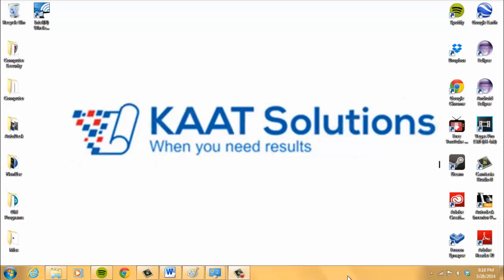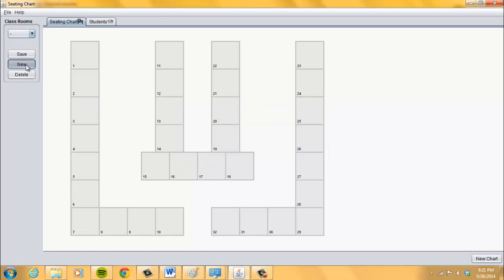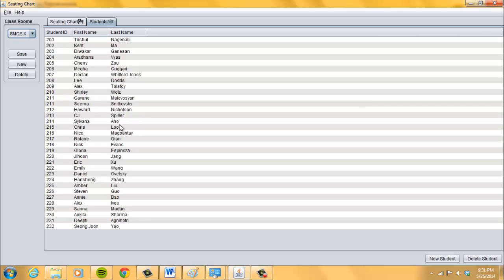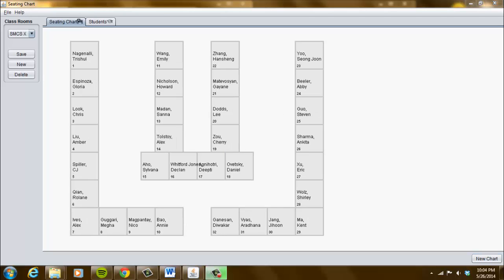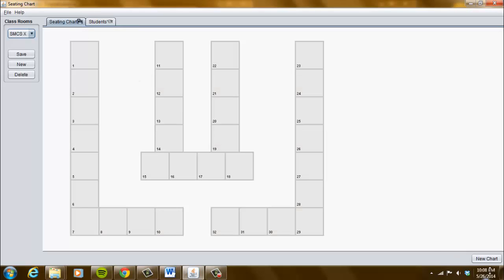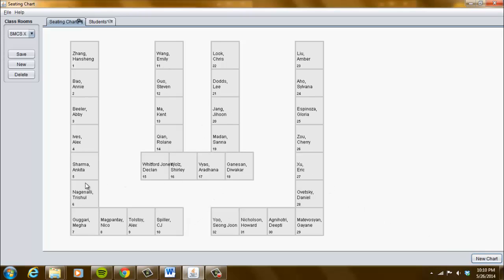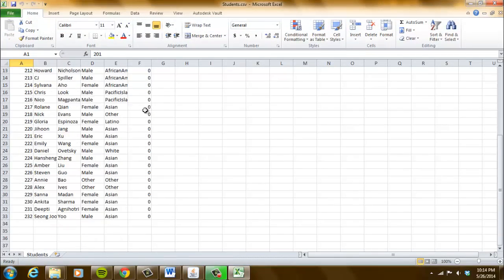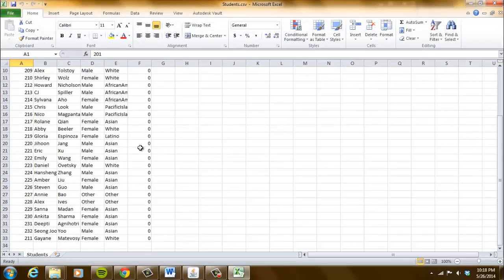Seating Chart Tutorial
Kents Creation